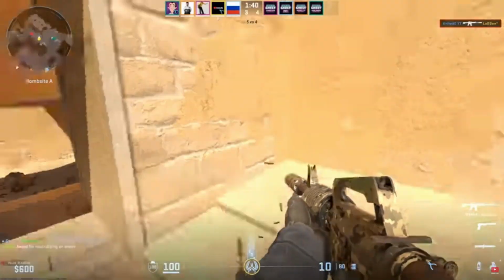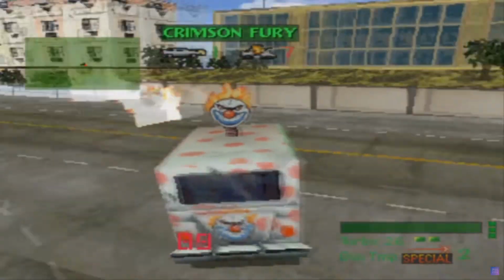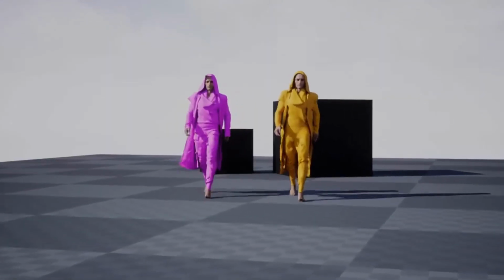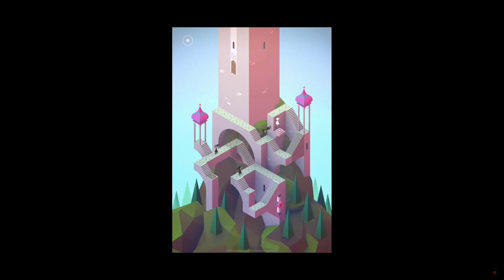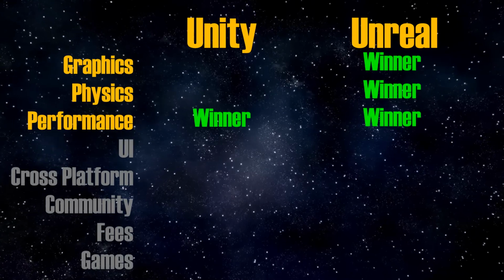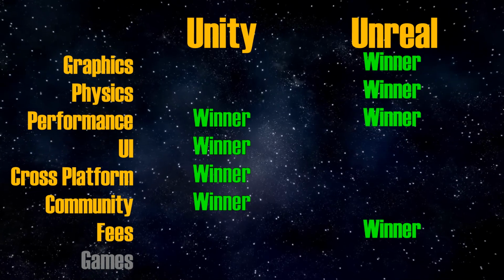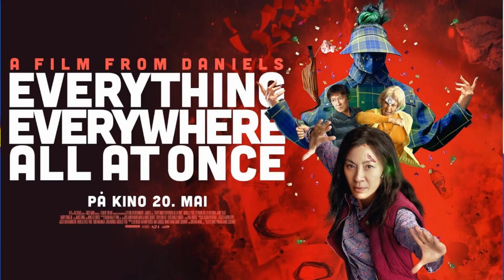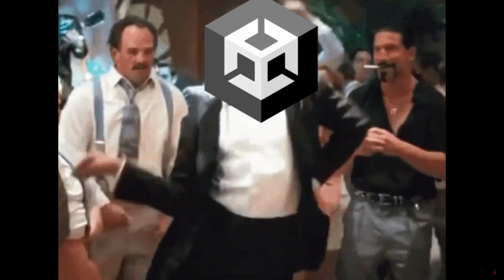Is Unity REALLY the Best Game Engine?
Time for a head to head showdown of the two most popular game engines on the market. Only ONE can reign supreme!

Special thanks to Casey @WhiteBatAudio for the sweet jams!